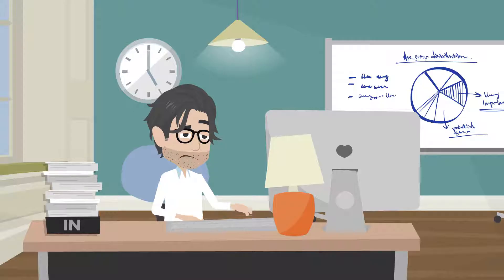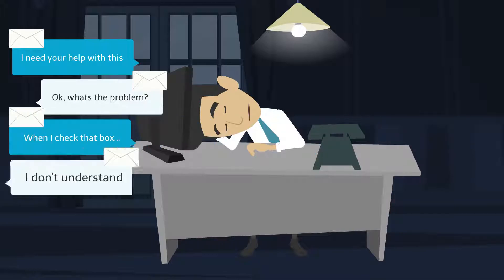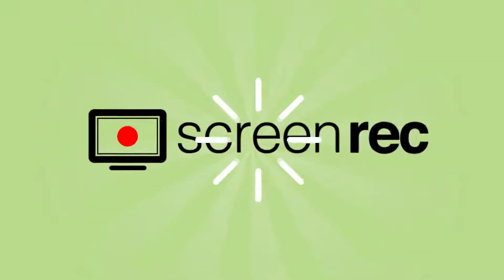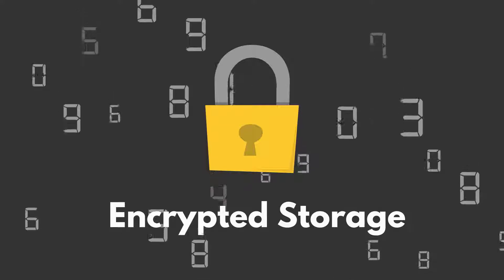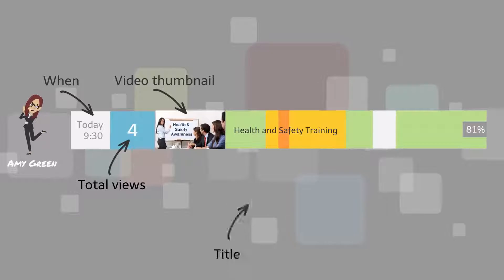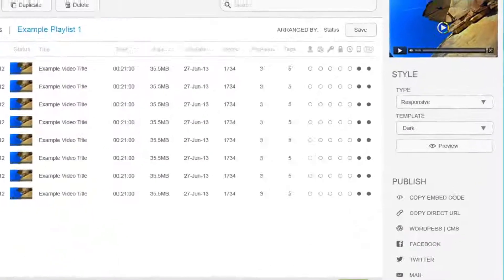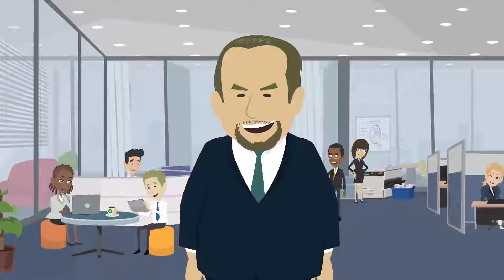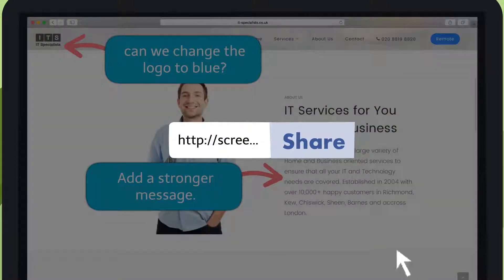The Easiest Screen Recorder For Windows 10, Mac & Linux - Free, No Watermark, No Time Limits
Here is a free screen recorder for Windows 10, Mac & Linux that's extremely easy to use. Just press a button, record and share instantly! Best of all, it comes with 2 Gb of free private cloud storage for your screen videos and screenshots.

DOWNLOAD SCREENREC

👉 ScreenRec Free Screen Recorder (No Watermark, No Lag, No Time Limits):

TOOLS USED

ABOUT SCREENREC

ScreenRec allows you to take screenshots with a single hotkey and share them instantly, privately with anyone. 2 Gb of free cloud storage included!

DESCRIPTION

If you're wondering how to screenshot on Windows 10, you're not alone. Pressing the Print Screen button on the keyboard does nothing which leaves most people wondering,

 "How do I print screen on Windows 10?''

Well, technically, you could use the Windows Snipping Tool but then you'll need to save the image as a local file and then you'll need to upload it if you want to send it to a friend.

A much faster way to capture a screen image on Windows 10 is to use a free screenshot tool like ScreenRec. All you have to do is press Alt-S and you'll be able to take a screenshot of a selected area or the full screen. ScreenRec automatically uploads your screenshot to your private cloud account and copies the link to your keyboard. You can email or text this link to your friends, family and co-workers instantly.

Watch this short tutorial to find out how to print screen in Windows 10 with ScreenRec.

These are the best free screen recorders. All the free screen recorders featured have NO WATERMARKS! Whether your recording software or games to share with others on YouTube or streaming video games to Twitch or some other service, thankfully there is no shortage of free screen recording software. To determine the best, I will show you the Top 5 screen recorders that you can use for free to record or stream high quality video from your computer. I’ll also go over the pros and cons of each service.